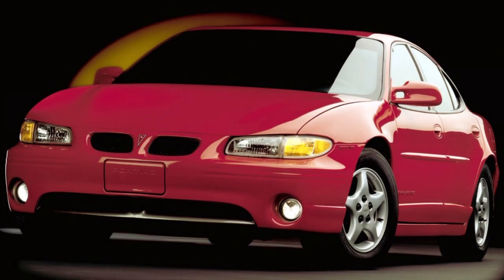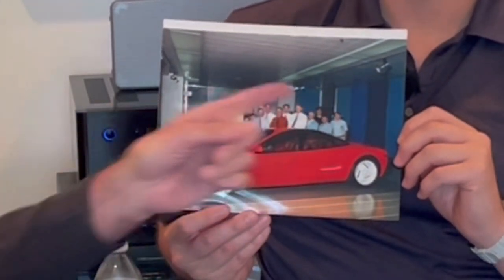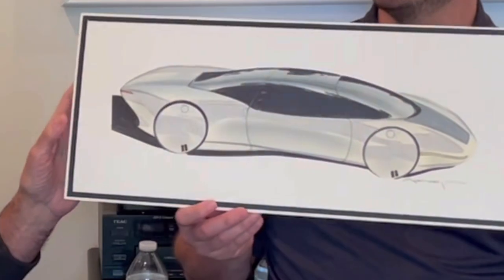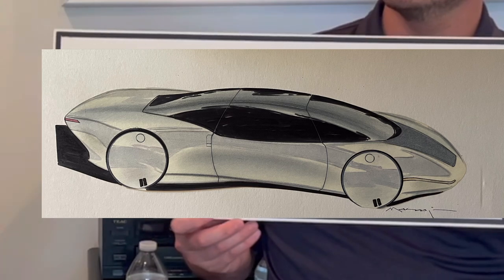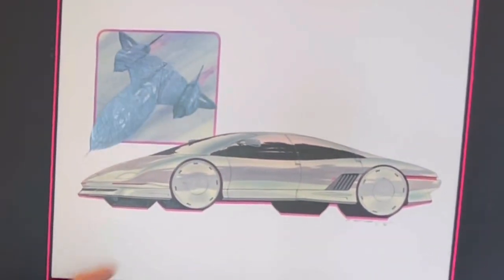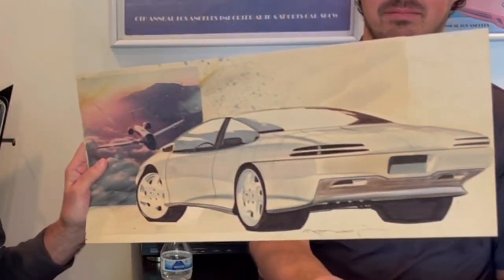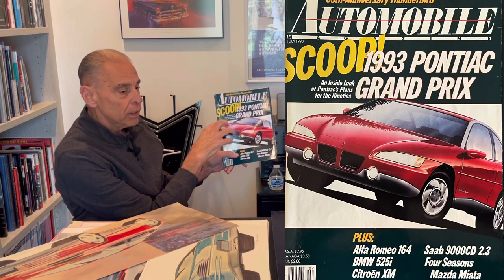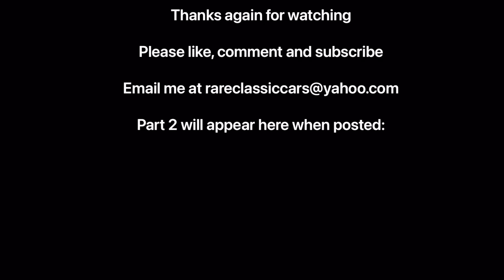1997-2003 Pontiac Grand Prix Design (with John Manoogian) - Part 1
Learn more about the design and development of one of the most successful GM cars of the 1990s: the 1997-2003 Pontiac Grand Prix.